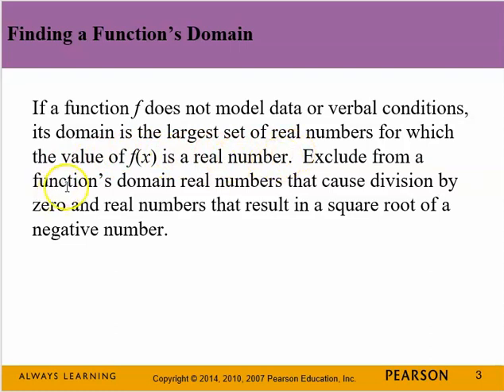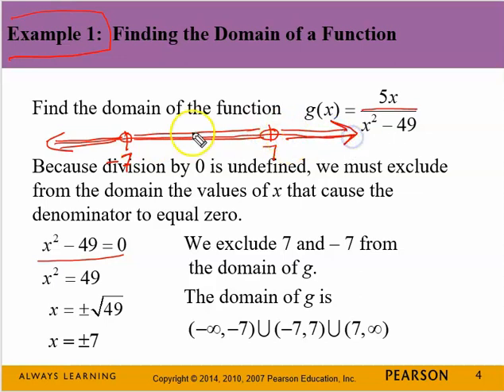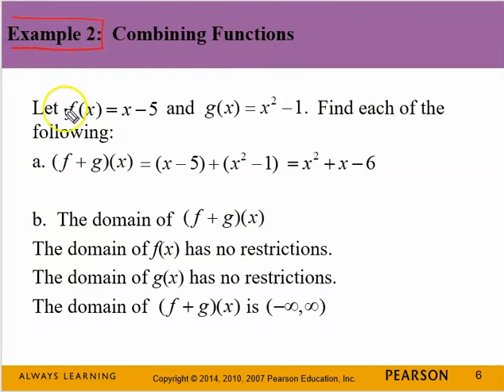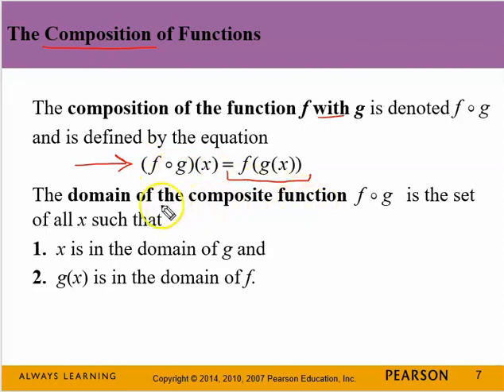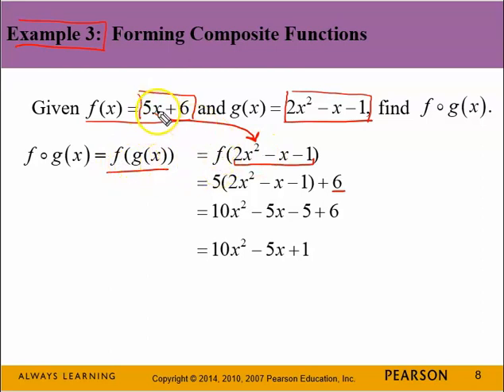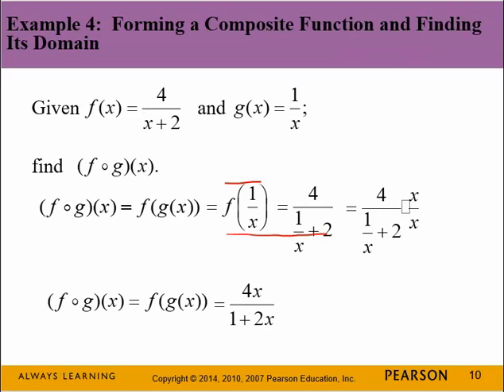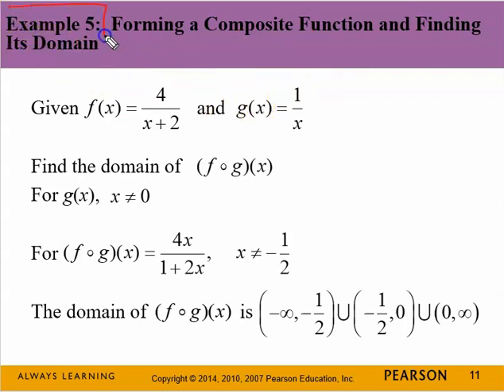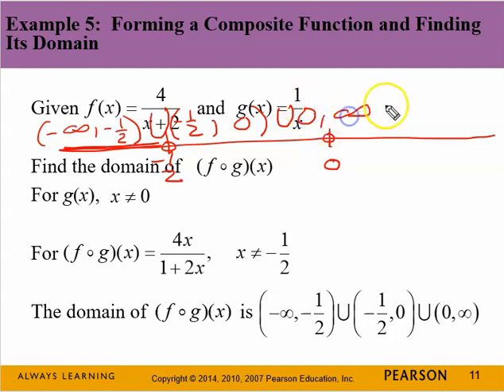M106 1.7 Combinations of Functions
Combinations of Functions & Composite Functions